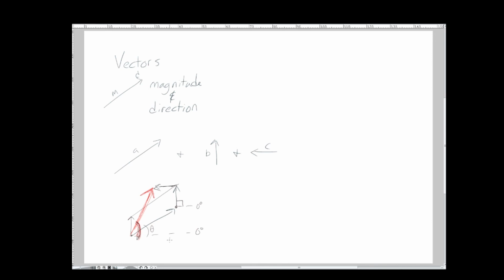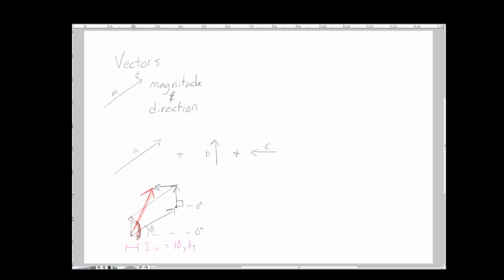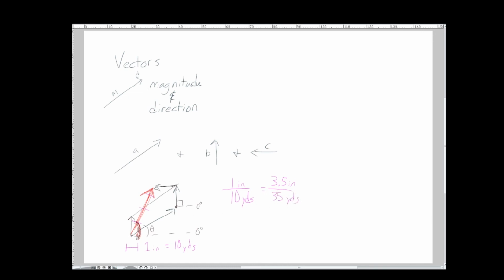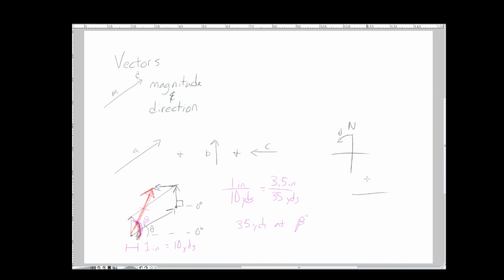Vectors and Graphical Addition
definition of a vector (0:00)
graphical addition (1:00)
describing directions (4:15)